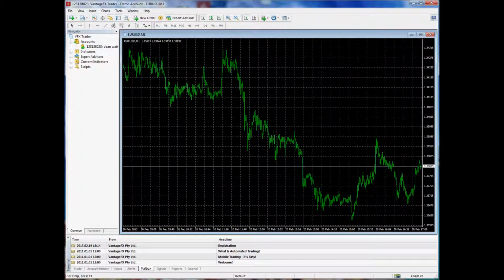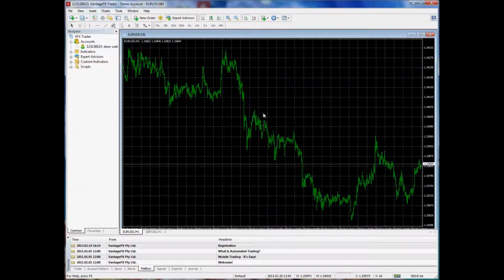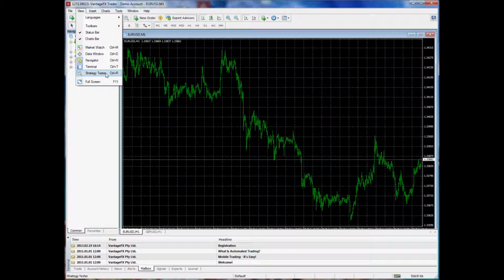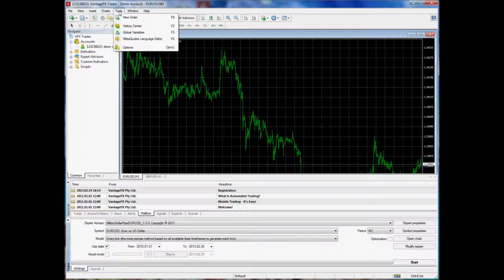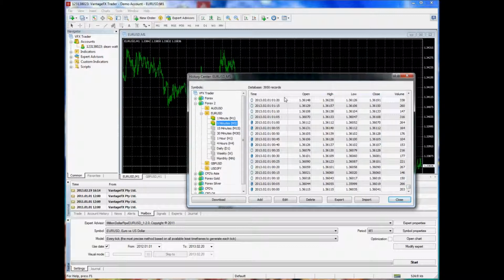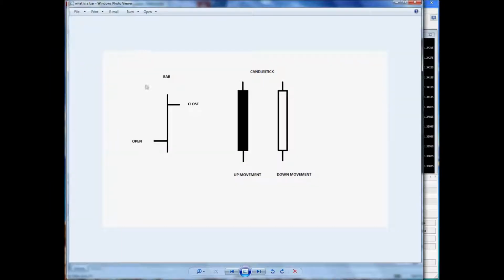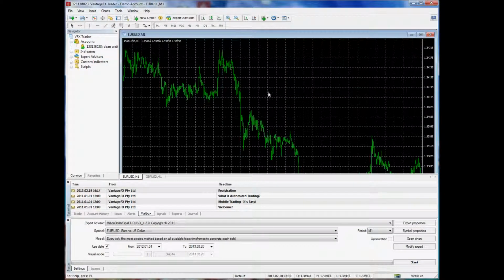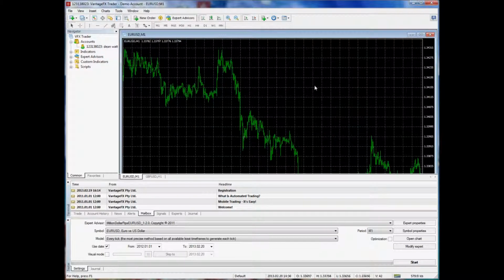overview of MT4